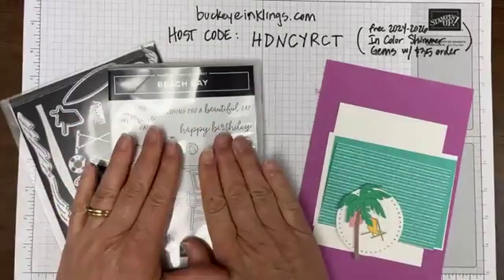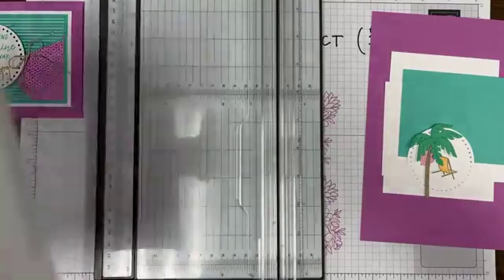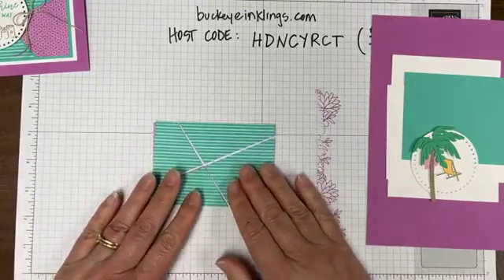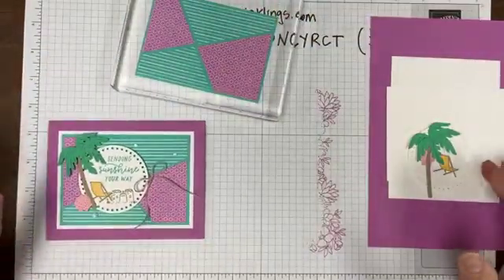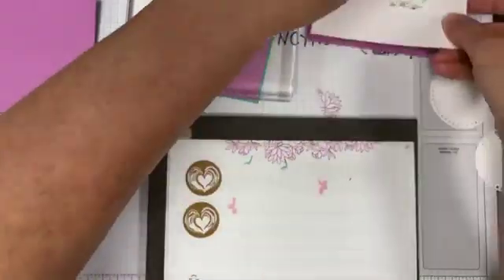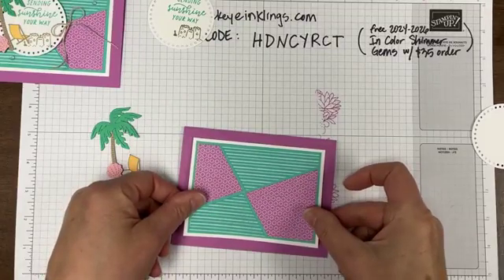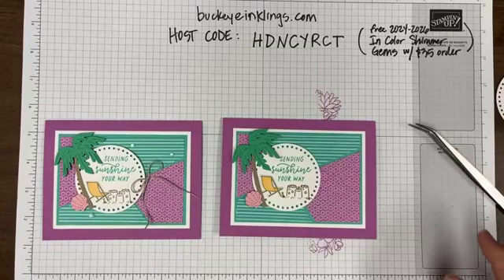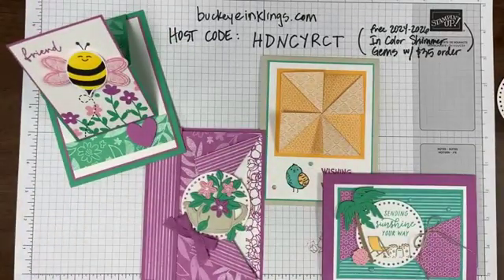Patchwork Background Beach Day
Updating some favorite layouts with new product this week to celebrate our In Color Starter Kit special!  This card uses the Beach Day bundle and a patchwork technique that I have loved over the years!  More details on my site...